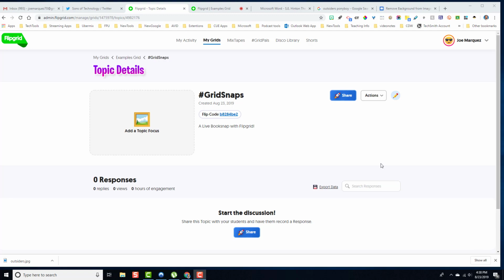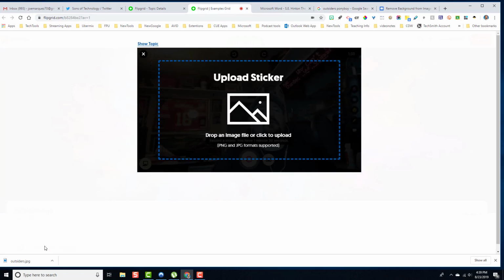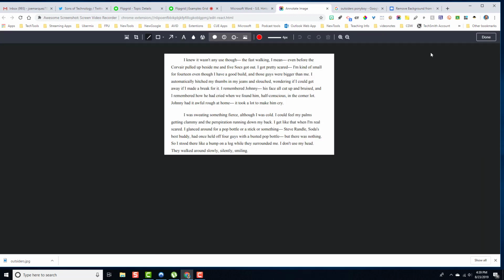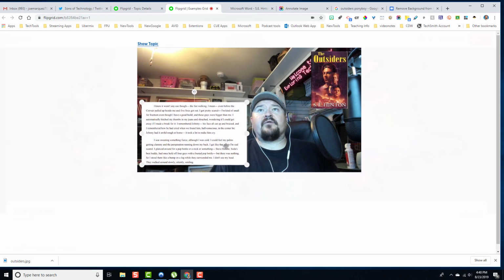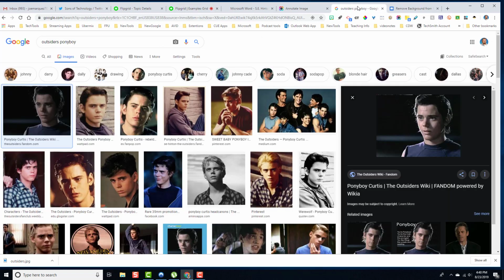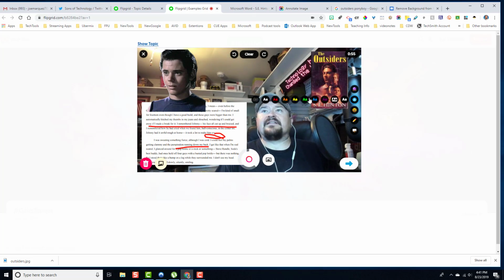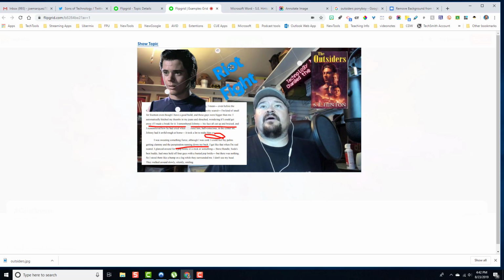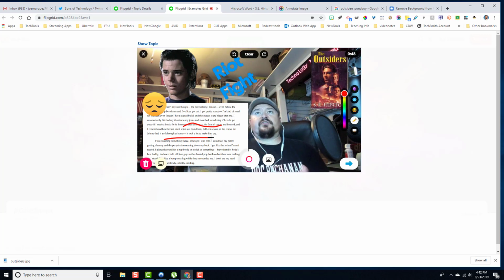GridSnaps for Flipgrid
Taking the Tara Martin BookSnap idea in a new direction with Flipgrid!